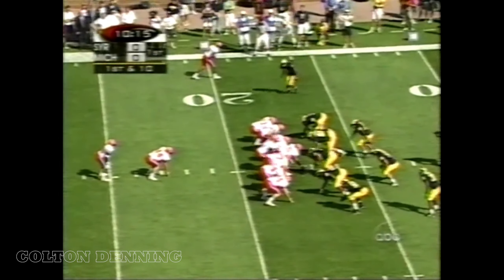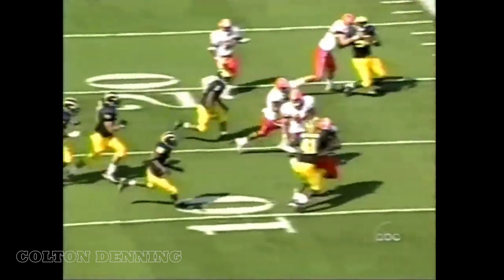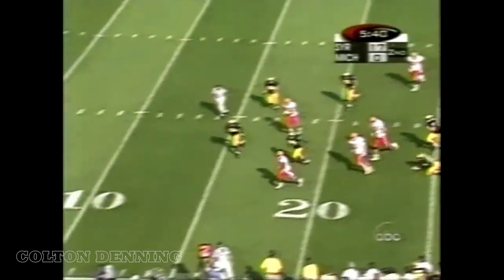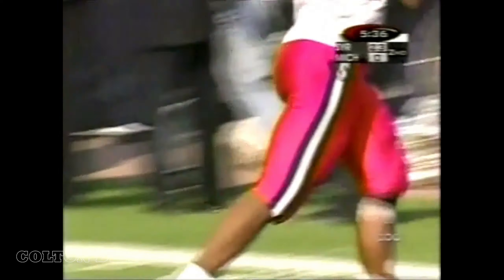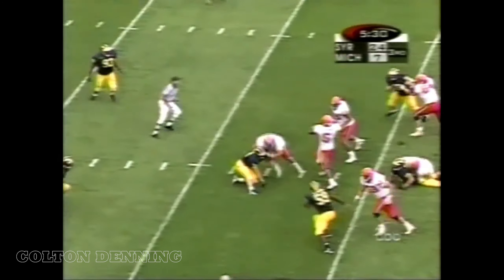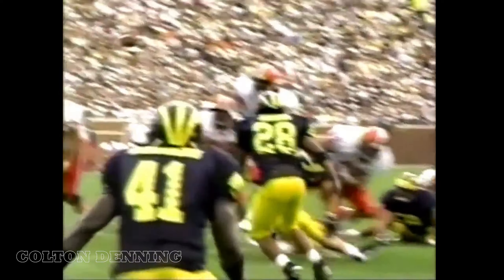Donovan McNabb takes over the Big House! (1998)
Highlights from Syracuse QB Donovan McNabb's legendary game at Michigan in 1998. McNabb went 21-27 for 233 yards and 3 TDs through the air, while also running 19 times for 75 yards and one jaw-dropping TD. McNabb's performance in the Big House --and Syracuse's 38-28 win-- set the foundation for his 5th-place Heisman finish that year, and him eventually being selected 2nd in the 1999 NFL Draft by the Philadelphia Eagles.